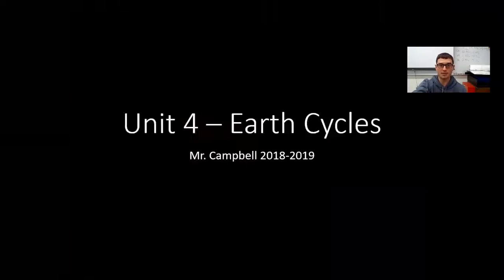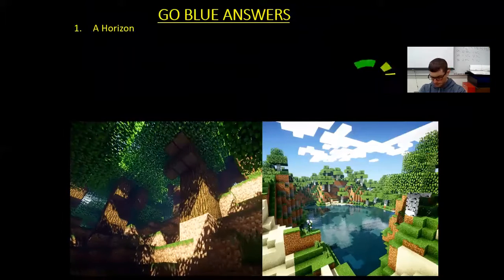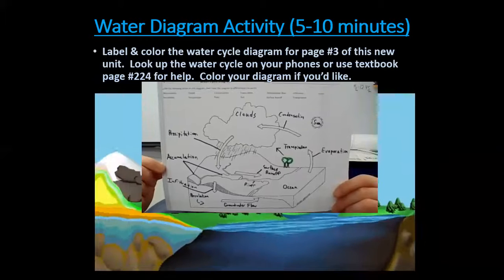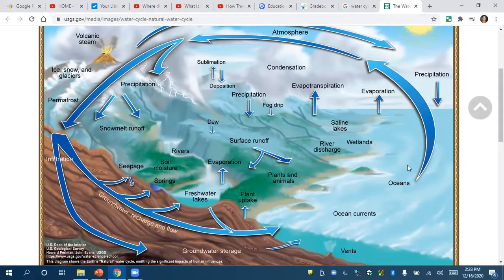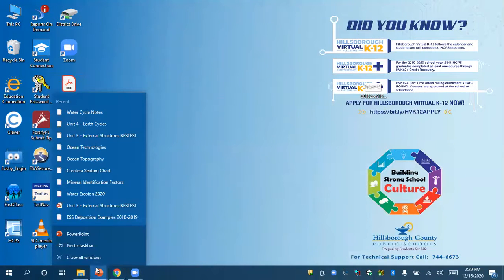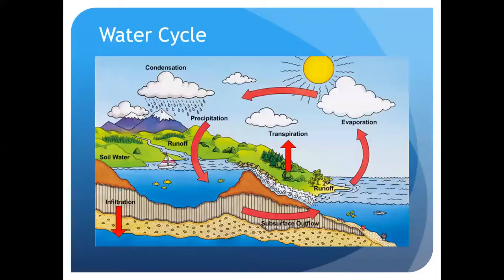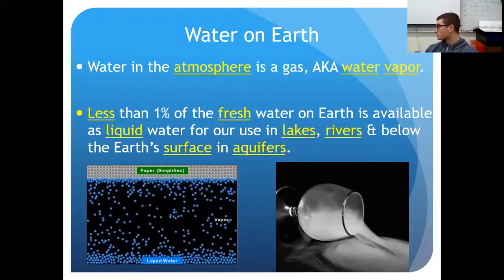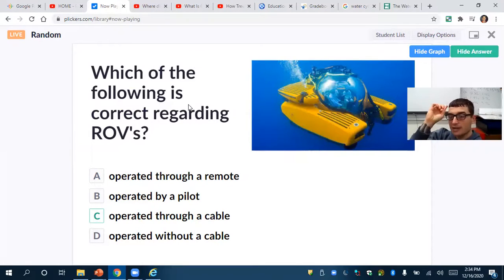Water Cycle 1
*Make sure to record go blues and the notes within video lessons for future reference (notebook checks & studying for quizzes/tests)

Important
-Lava Video Notes & Landslide Article Analysis
-Ocean Technology Article Analysis
-Notebook Check #6
-Unit 3 Quiz 2

Topics
-Water Cycle